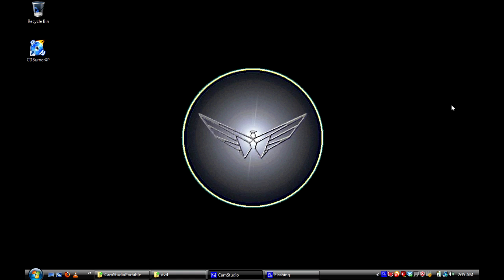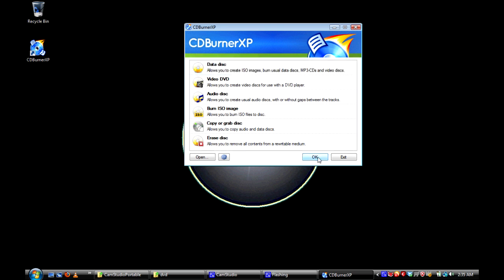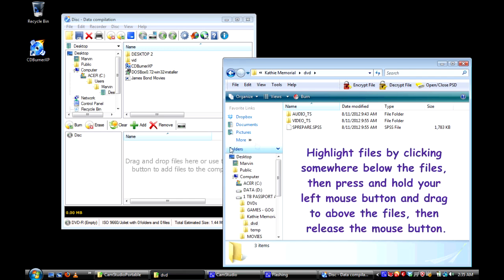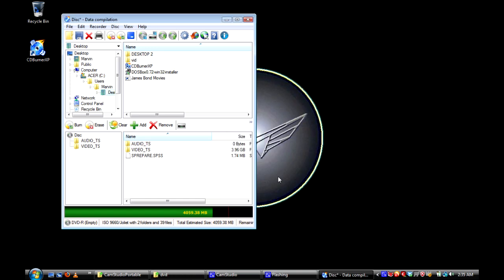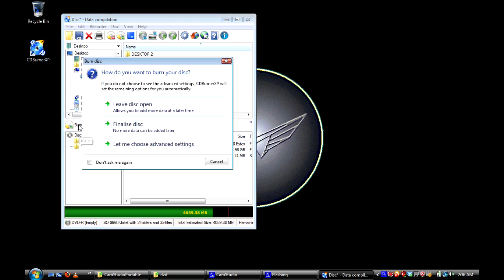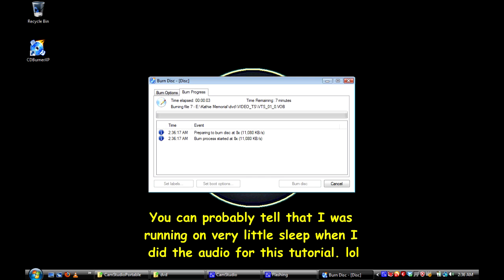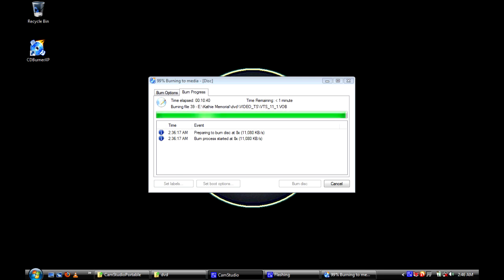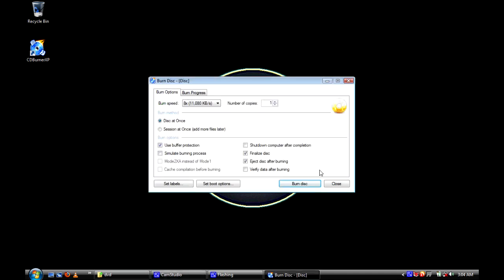Tutorial - How To Burn Video Files to DVD-/+R using CDburnerXP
My third tutorial, made on 4 hours sleep. lol

This tutorial is on how to copy from one dvd-r to another. This should work for everyone simply unless there is something wrong with the initial dvd-r (I came across that problem when someone sent me an old dvdr that wasn't originally created correctly, but this method usually works).

Put a DVD-R in your computer dvd burner drive
Open CDburnerXP
Select DATA - then click OK
Open the directory you copied the DVDr files to
Drag the files to the bottom right side window area in CDburnerXP
Click BURN
Choose Finalize Disc
When finished, if says SUCCESSFUL, you're done! If ERROR msg, start over with a new DVDR.